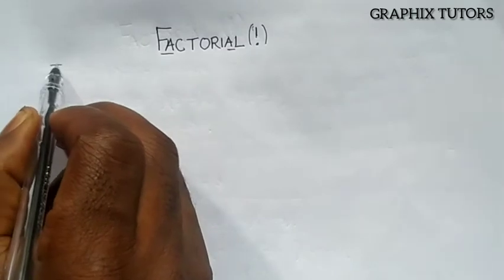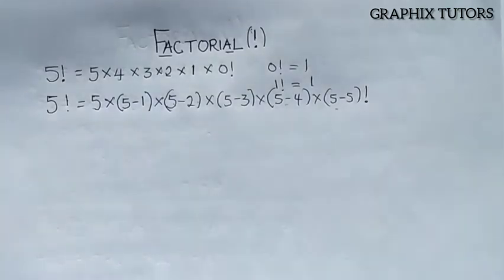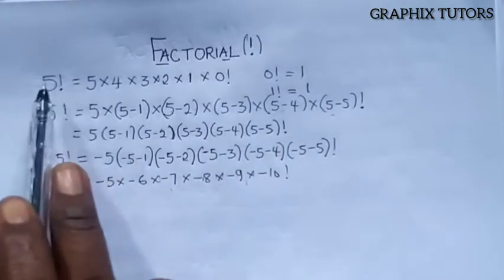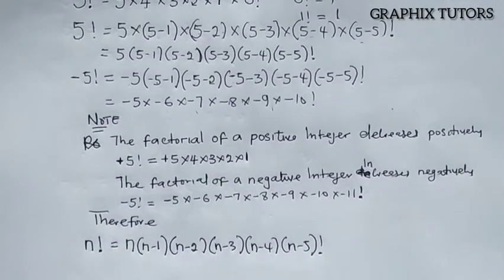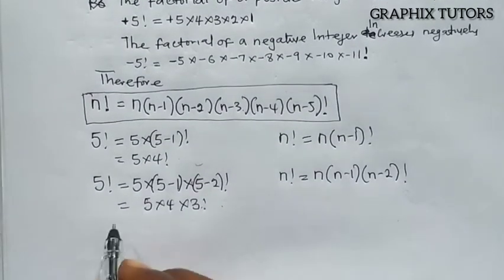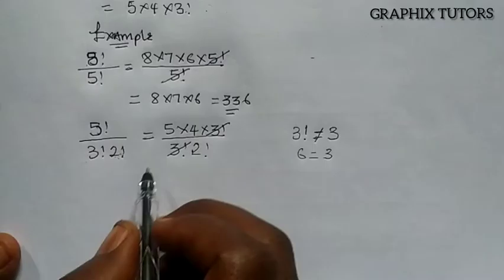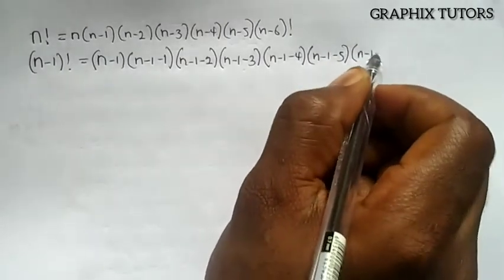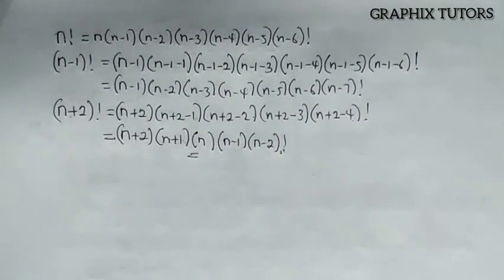Factorial (mathematics) introduction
understanding the concept of factorial